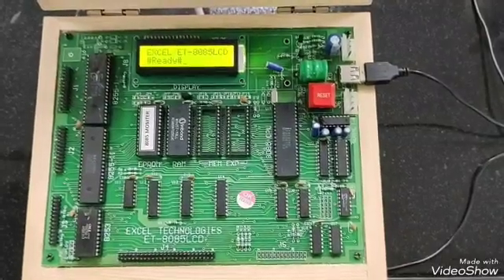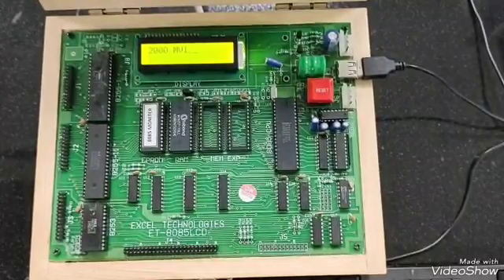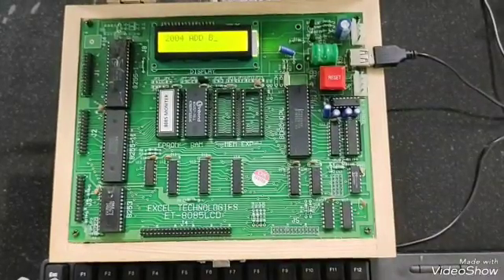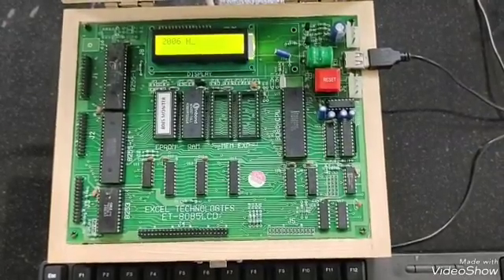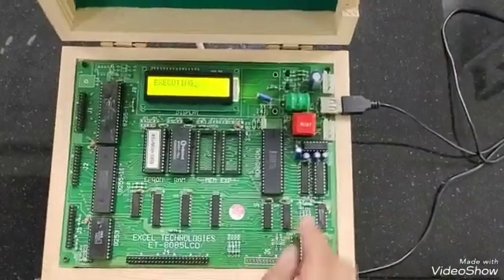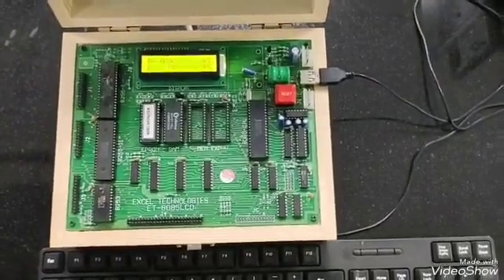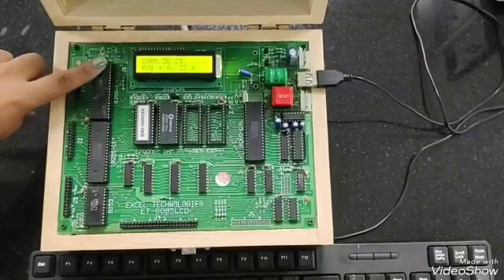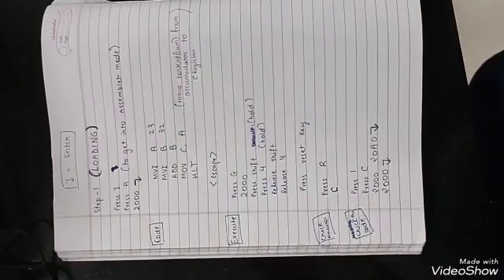8085 Microprocessor Kit- Demonstration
This video demonstrates the programming and execution of a simple program on an 8085 microprocessor kit. The demonstration begins with entering assembler mode and inputting a program that loads values into registers, adds them, moves the result to register C, and halts. Execution involves entering a run command with the starting address. Finally, the process includes checking the contents of register C to verify the result and reviewing the entered program code in memory.
Demo in the video by Divyanshi, student of B.Sc.(H) Physics III semester of DDUC,DU.